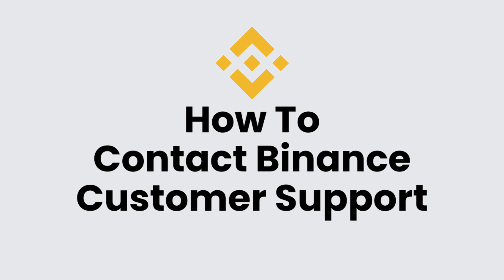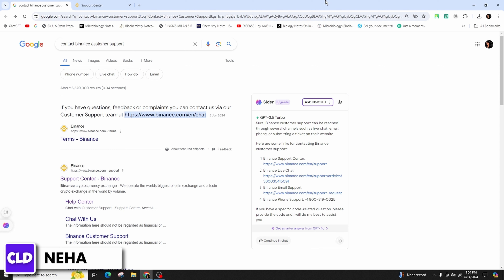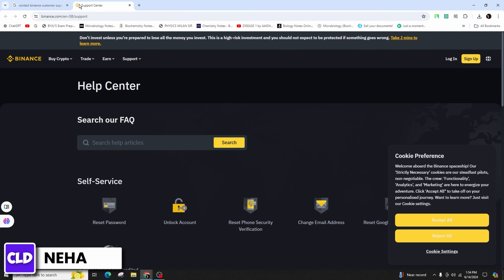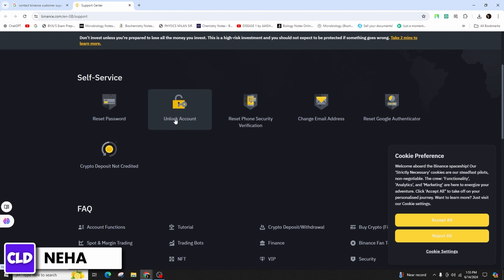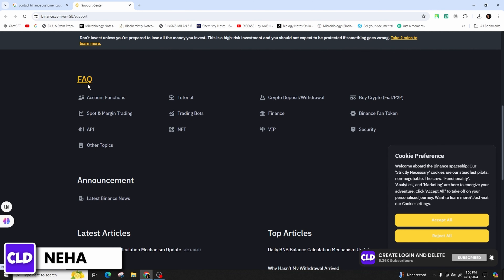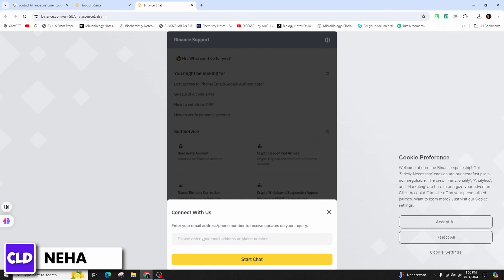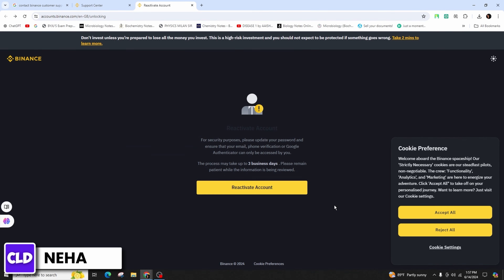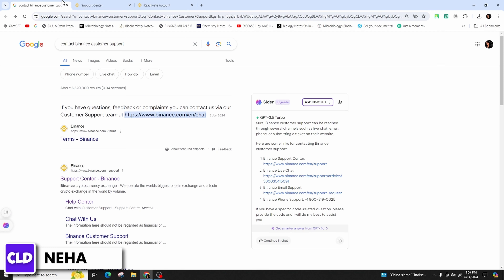How to Contact Binance Customer Support 2024?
Tutorial On How to Contact Binance Customer Support 2024?

Welcome to Create Login And Delete! In this video, we'll guide you through the process of contacting Binance customer support in 2024. We'll cover various methods to reach out to Binance support, including live chat, contact numbers, and email.

📝 Topics Covered:

- **How to Contact Binance Customer Support 2024**: Step-by-step instructions to contact Binance customer support, ensuring you can get the help you need efficiently.
- **How to contact Binance customer support live chat**: Detailed guidance on using Binance's live chat feature to quickly connect with a support representative for real-time assistance.
- **Binance customer support contact number and email**: Tips and tricks for finding and using Binance's customer support contact number and email, ensuring you have multiple ways to reach out for help.

🕒 Timestamps for Easy Navigation:
0:00 - Introduction
0:05 - How to Contact Binance Customer Support 2024
0:15 - How to contact Binance customer support live chat
0:25 - Binance customer support contact number and email

💬 Have you encountered issues while trying to contact Binance customer support? What solutions worked for you? Share your experiences or ask for help in the comments section below!